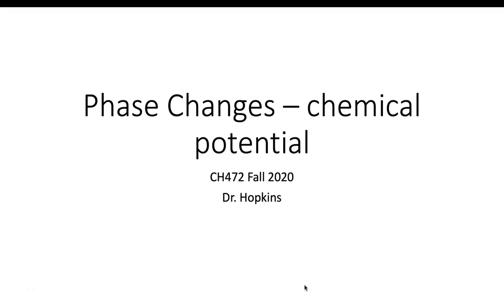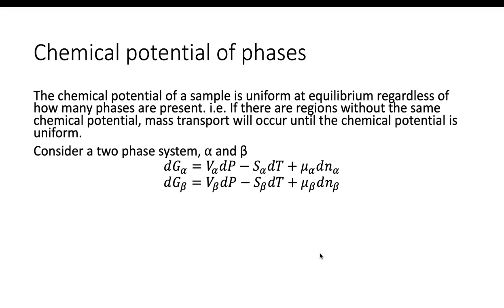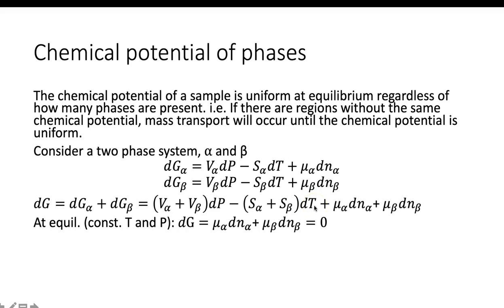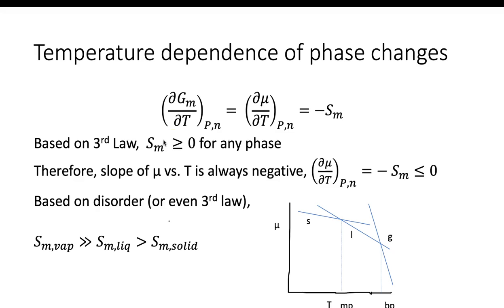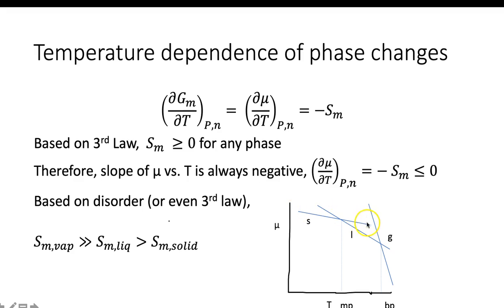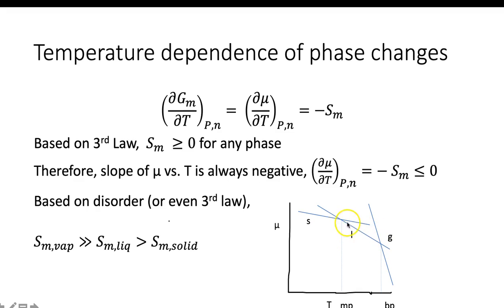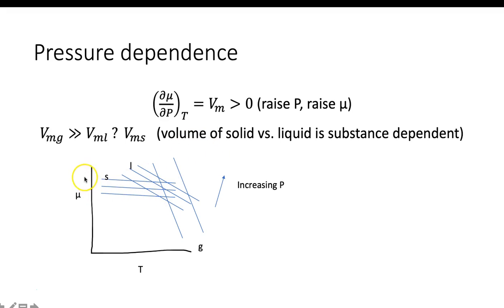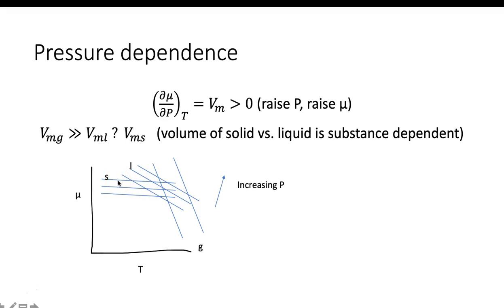Phase changes chemical potential